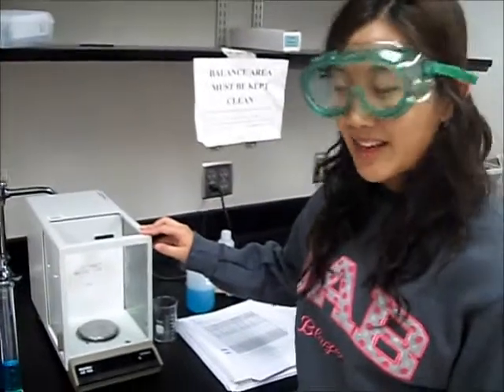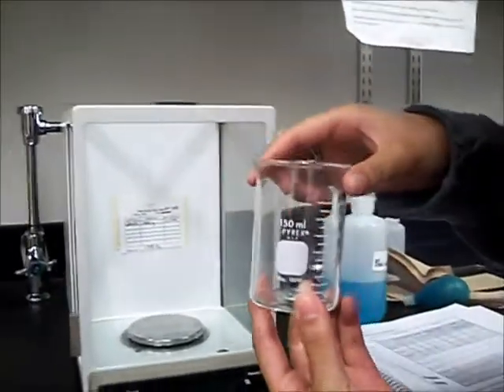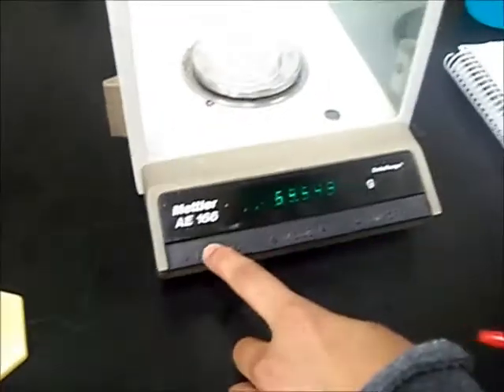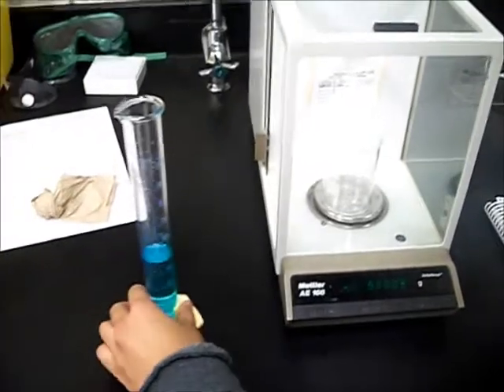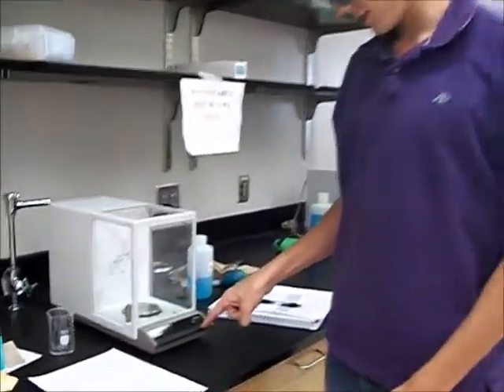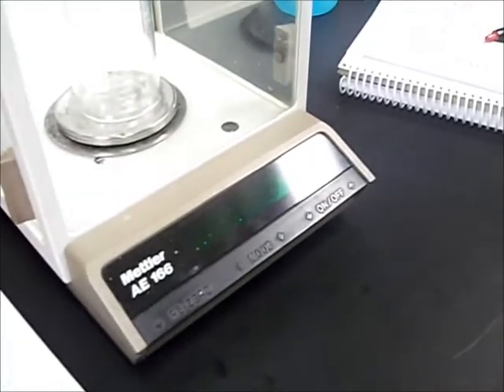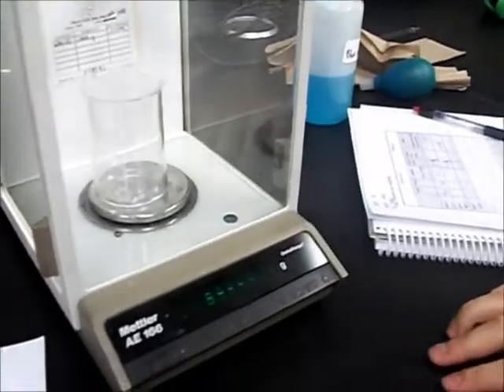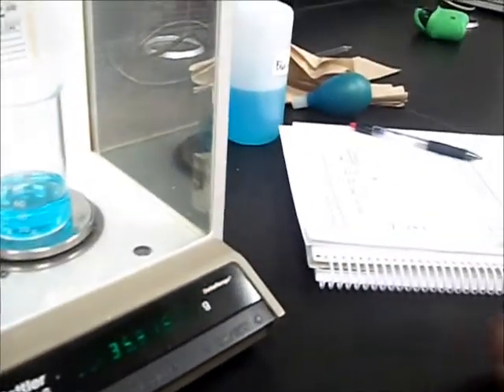How to use a balance scale